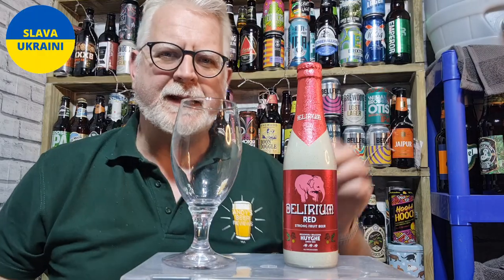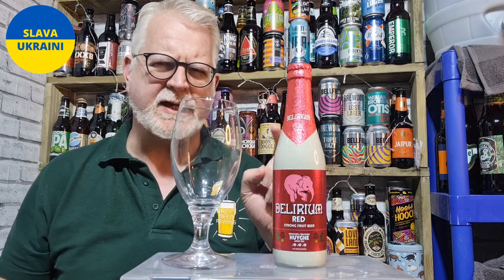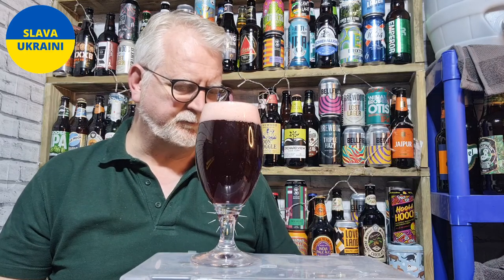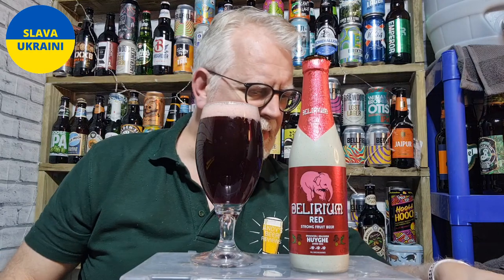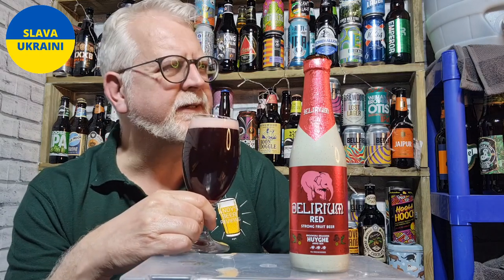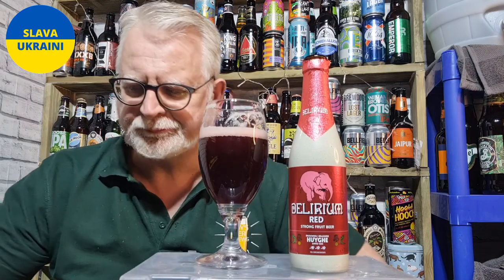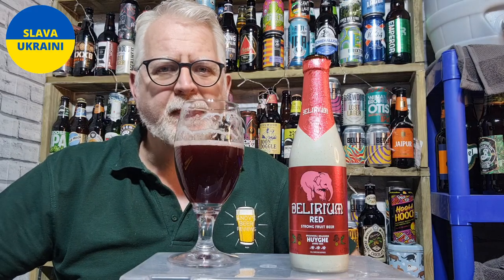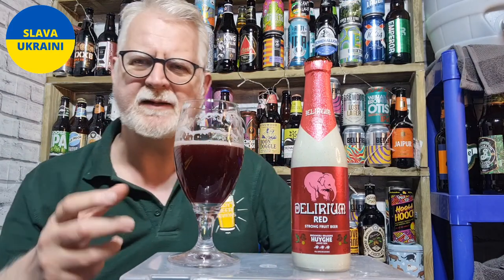Delirium Red - a Strong Belgium Fruit Beer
PLEASE DRINK RESPONSIBILY

Delirium Red is an 8% ABV strong Belgium fruit beer from Huyghe.

Visit the retailer I bought this from, support local and regional producers and retailers where you can: